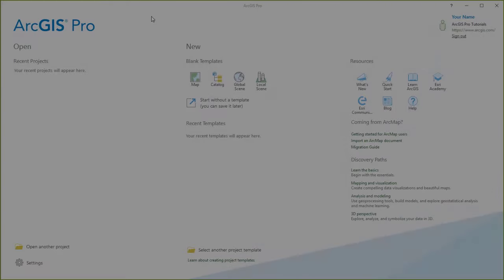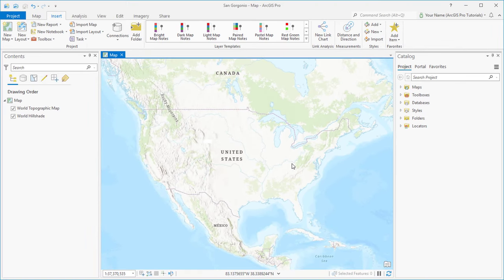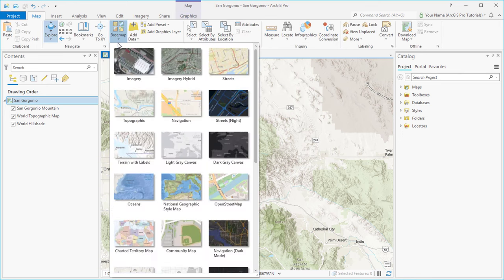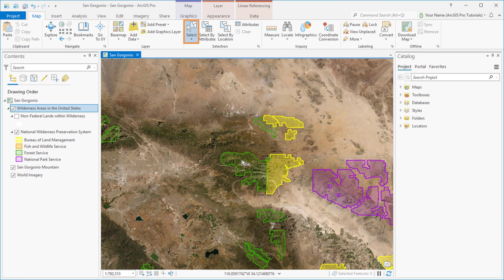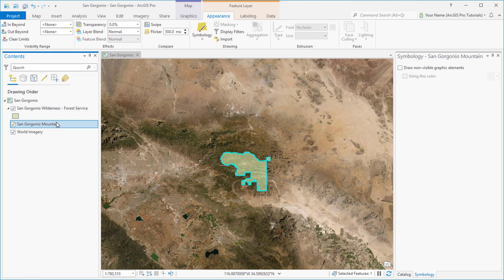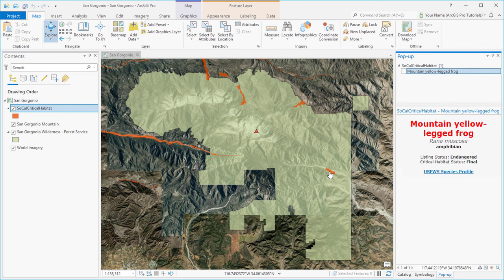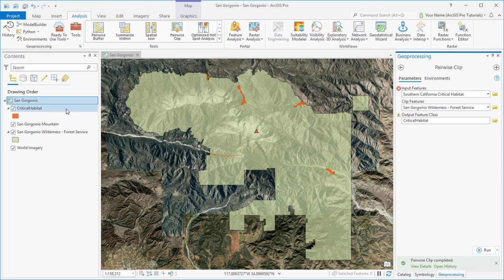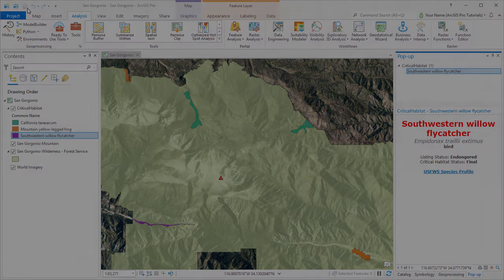Create a Project in ArcGIS Pro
Start a new project, search for a map location, add a graphic marker, add online data, change layer symbology, and run a geoprocessing tool.